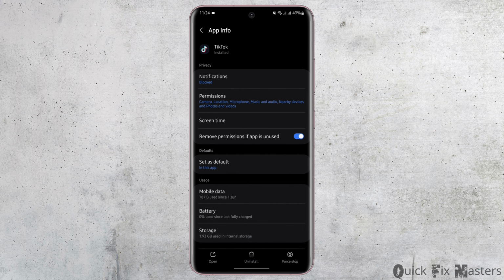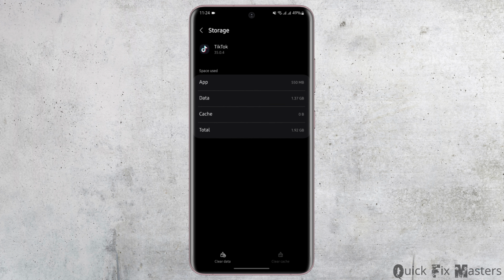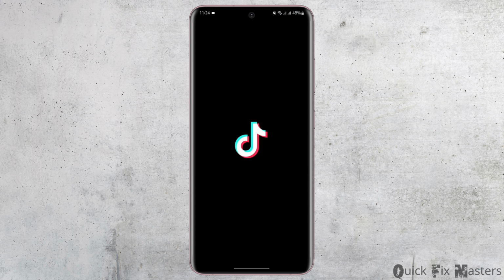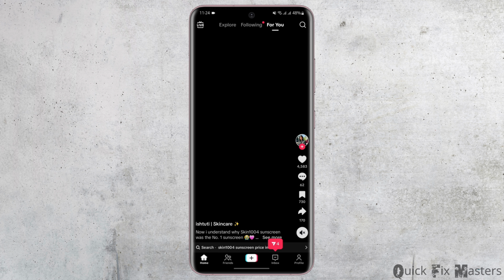TikTok Message Not Send Problem 2024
Experiencing issues with sending messages on TikTok in 2024? This guide provides step-by-step instructions to help you troubleshoot and fix the problem quickly and efficiently. Follow this detailed tutorial to resolve the message sending issue on TikTok with ease.

In this tutorial:
0:00 - Introduction
0:14 - TikTok Message Not Sending Problem 2024 - Fix Guide

Learn how to fix the issue of TikTok messages not sending in 2024 using this comprehensive guide. This video covers various troubleshooting steps to ensure you can send messages without any hassle.

Fix the TikTok message sending issue effortlessly by following this guide in 2024!